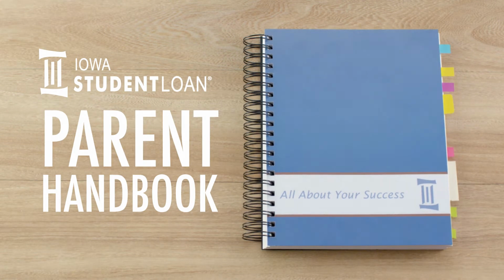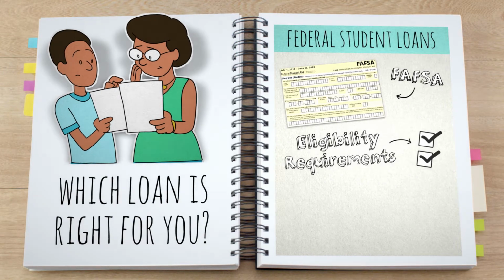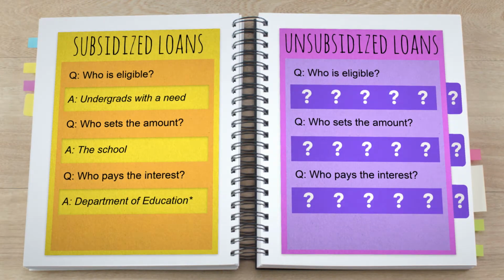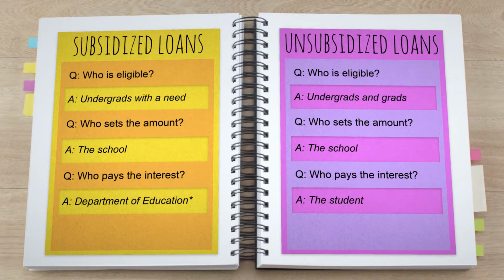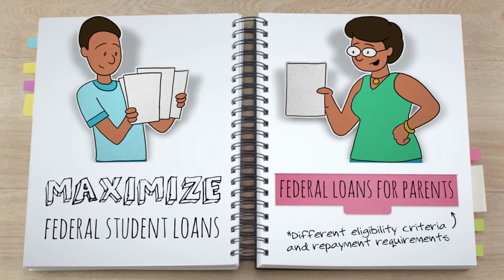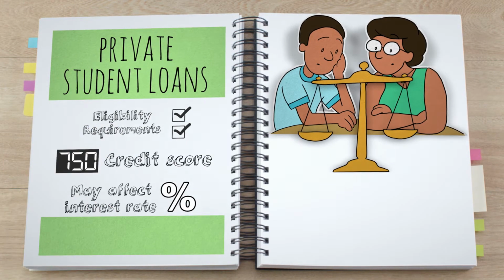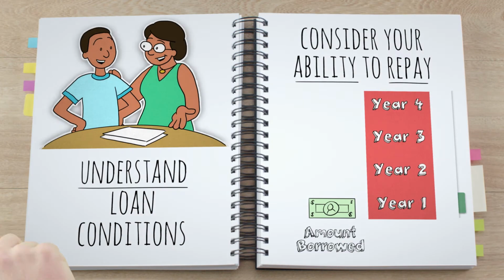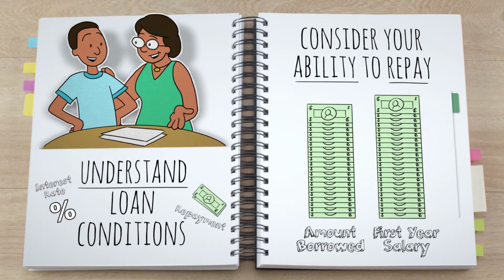Parent Handbook: Types of Student Loans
Before you or your student take out a student loan, you should know the differences between the types of loans available.

See more tips to help families of students in grades 6–12 prepare for success in college and other options after high school